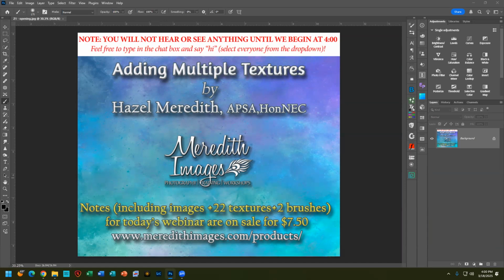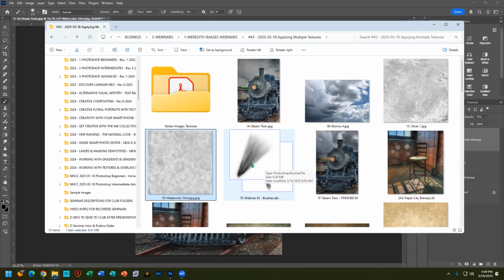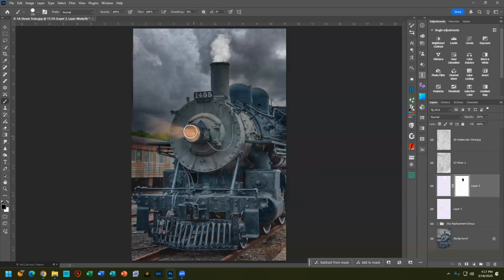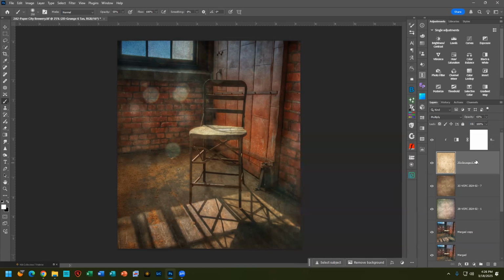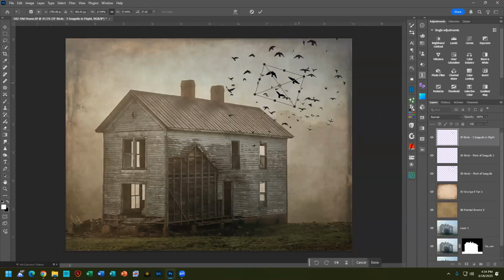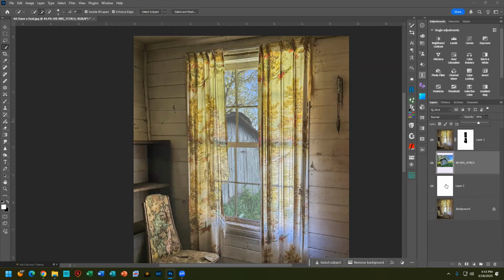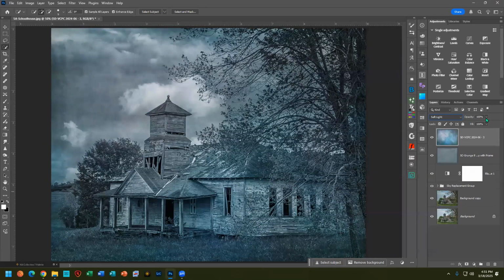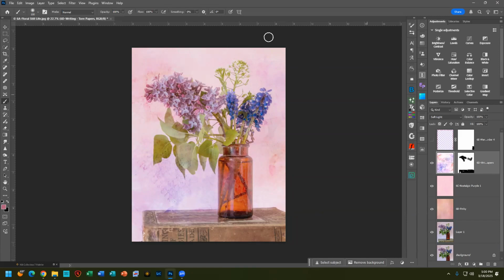2025 03 18 Meredith Images #43 Adding Multiple Textures to Your Images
One of my favorite subjects! All new projects! I will demonstrate using multiple textures and brushes on your images to create your own works of art.